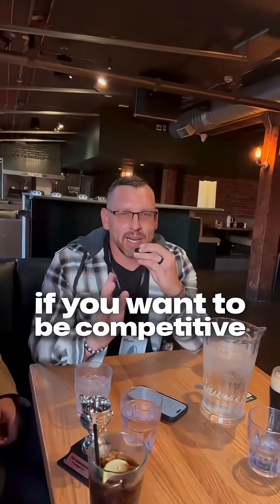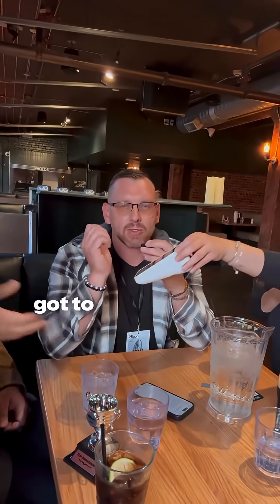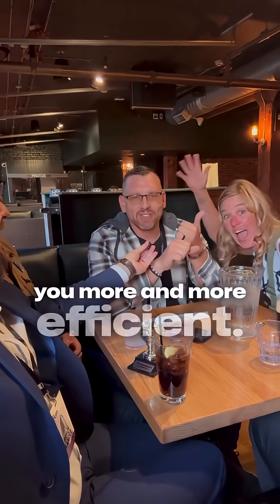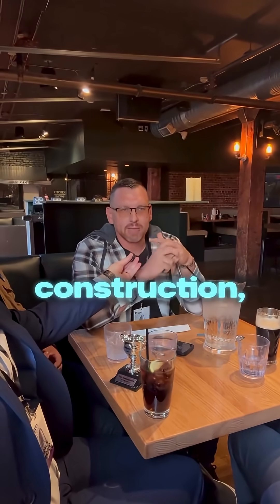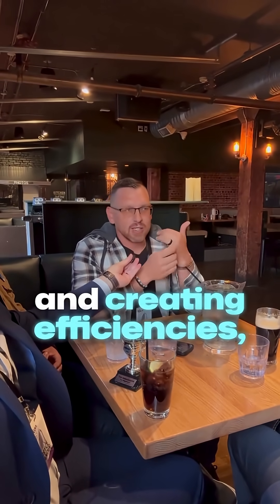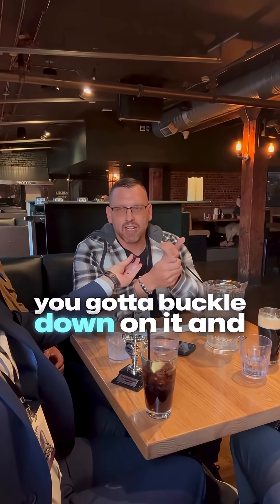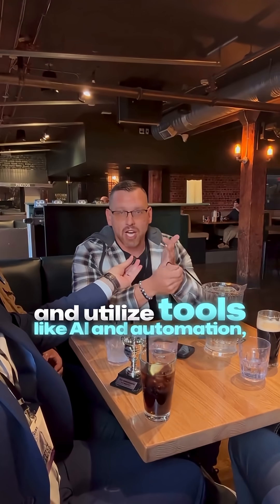How AI Saves General Contractors MILLIONS | REIcon Edmonton Interview Highlights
In my recent sit-down with real estate investor Bryce Kander at REIcon in Edmonton, I broke down how AI and custom GPTs are changing the game for construction.

👉 Smarter project scheduling
👉 Eliminating redundant tasks
👉 Saving hundreds of thousands (even millions) for large-scale general contractors

All with just $30/month ChatGPT Plus.

This is the future of construction—and it’s here today.